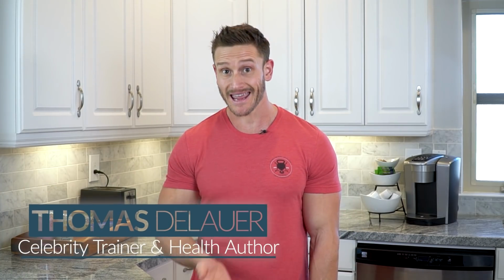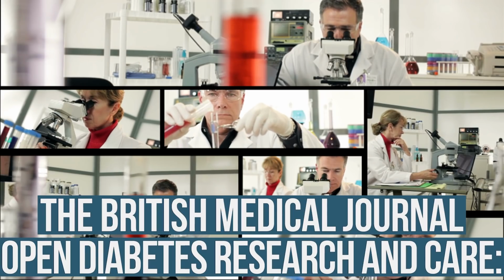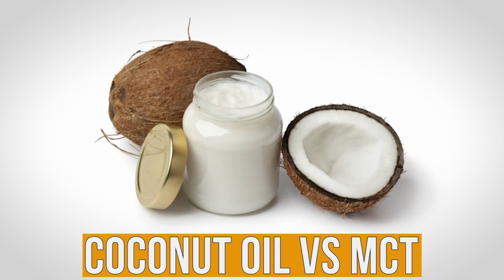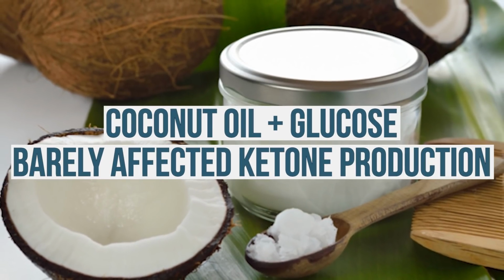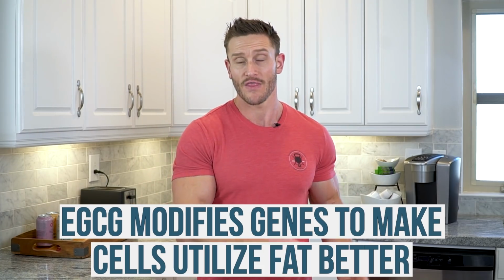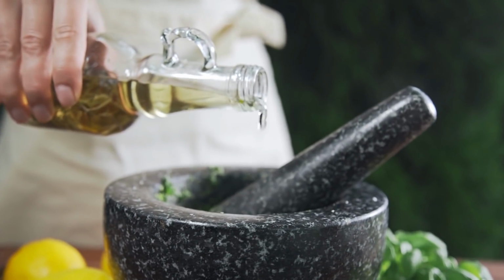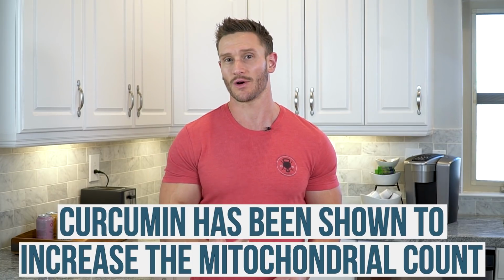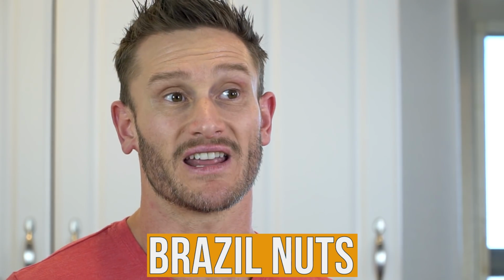Use These Foods to AMPLIFY Ketosis (& Get Deeper in Keto)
Use These Foods to AMPLIFY Ketosis (& Get Deeper in Keto)- Thomas DeLauer

References